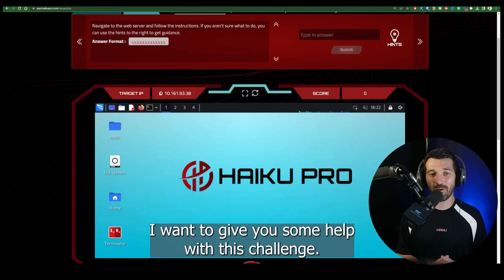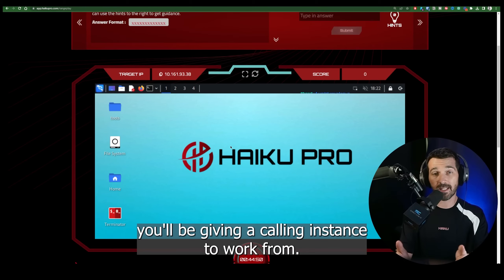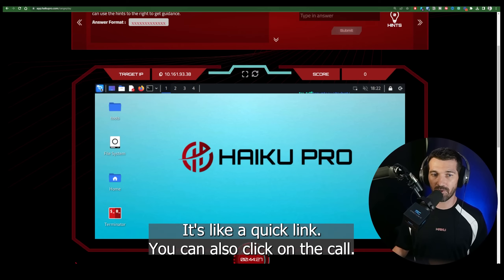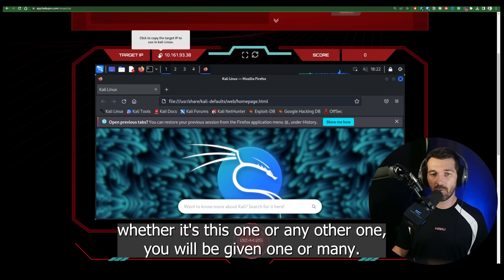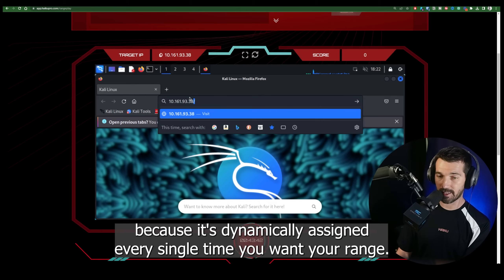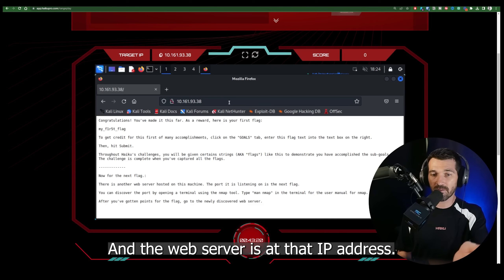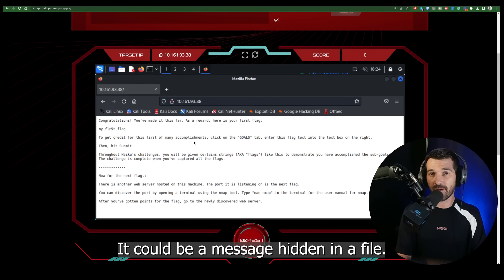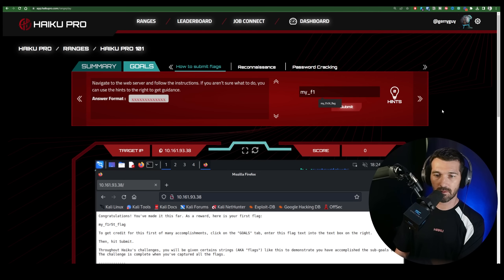Haiku Pro 101 Cyber Range Tip: 01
This video provides guidance around getting started with the Haiku Pro 101 Cyber Range on HaikuPro.com.